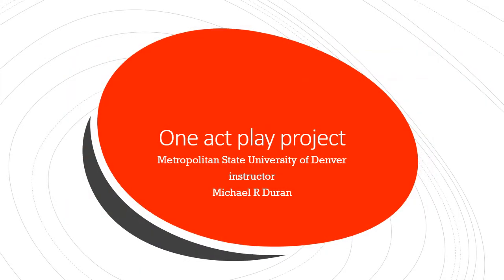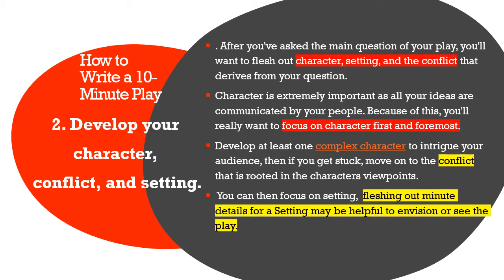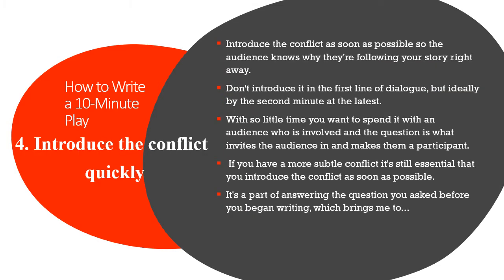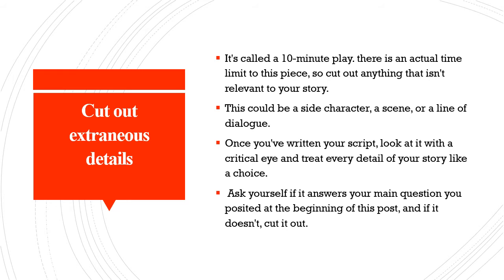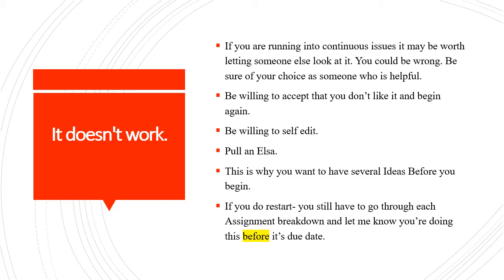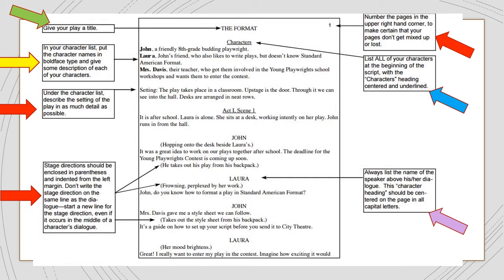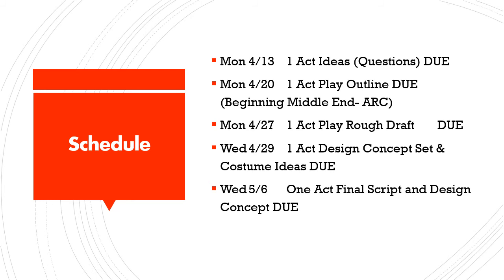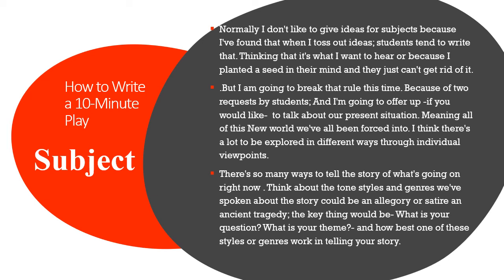22 One act play project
This is the One Act assignment Lecture. It has all the information for completing the project.